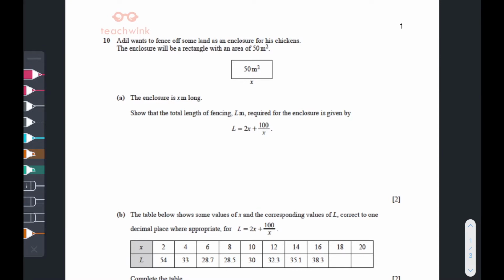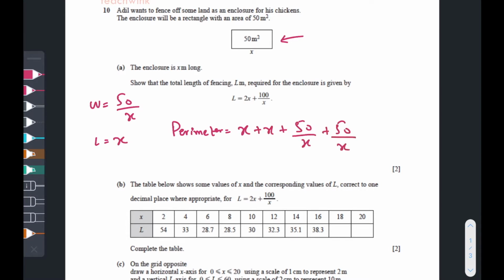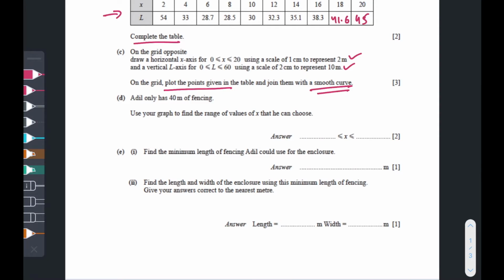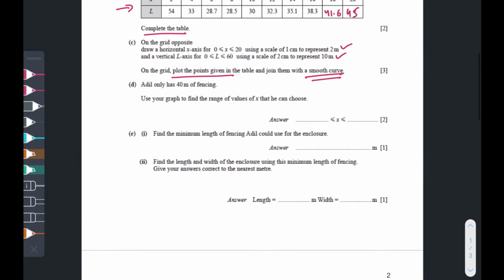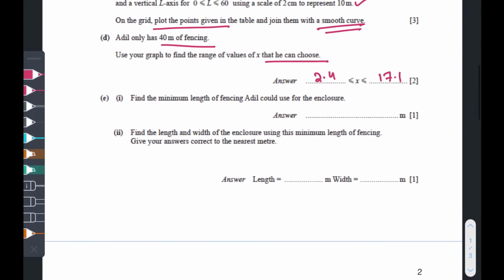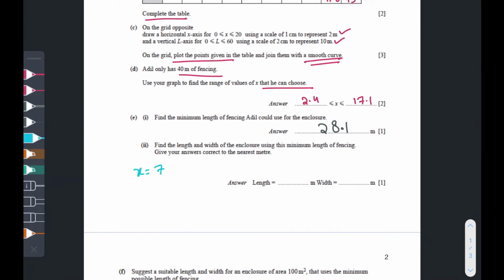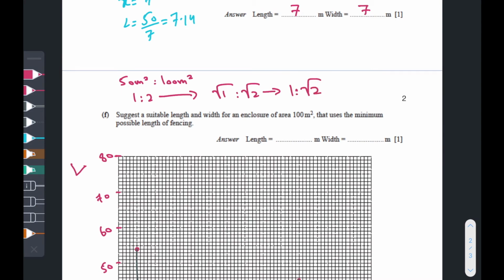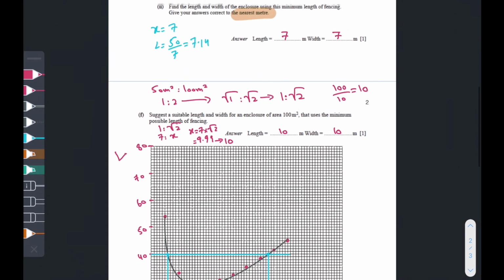2014 | May/June | Q10 | Paper 22 | Variant 2 | Mathematics 4024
Topics covered: Graphs of functions, range, dimensions of a rectangle